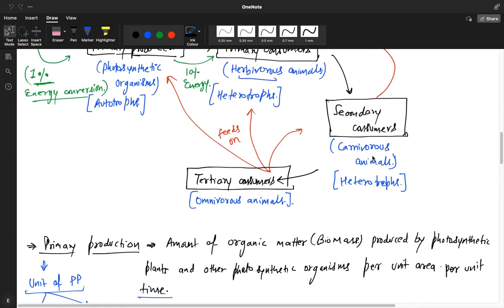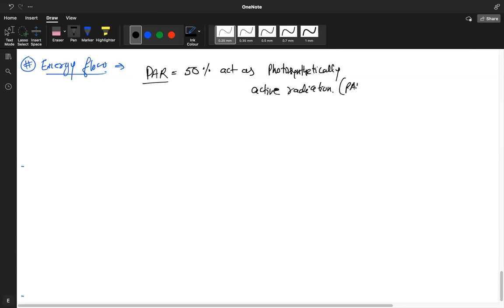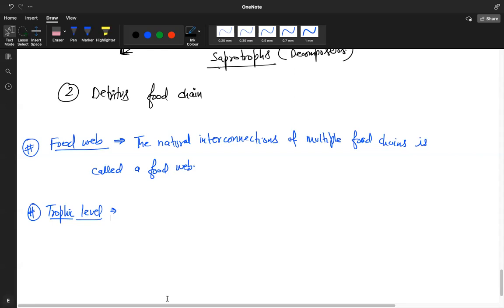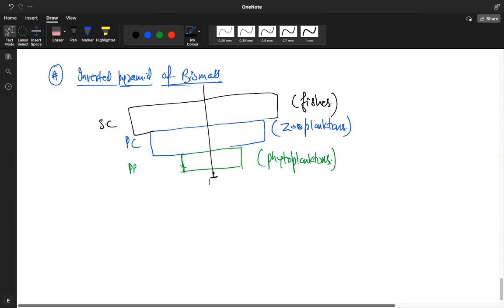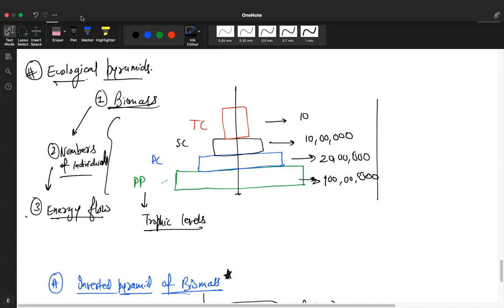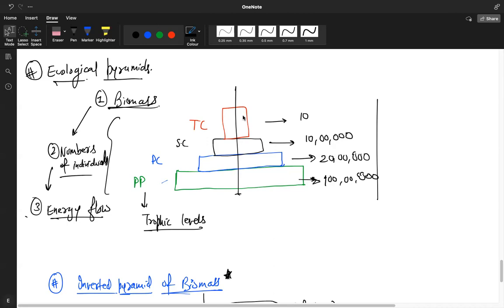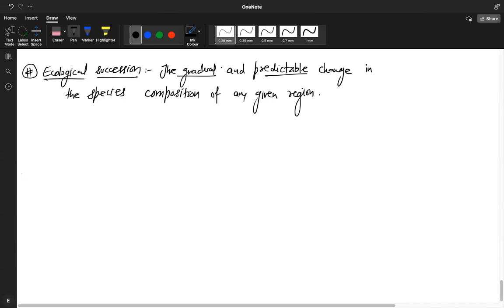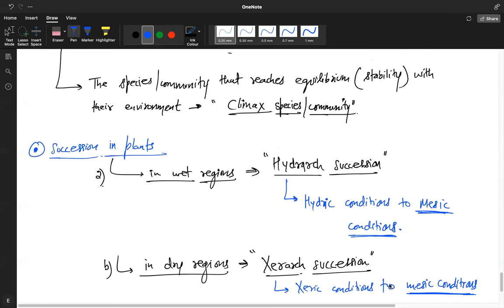Learnivio | Components of Ecosystem: Energy Flow | Lect 3 | 12th MEA | 18-12-2022